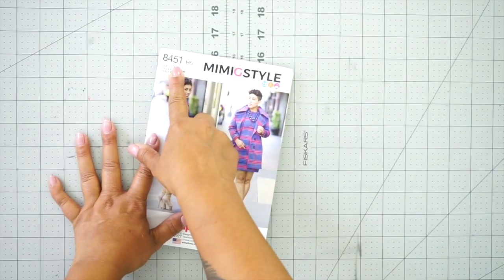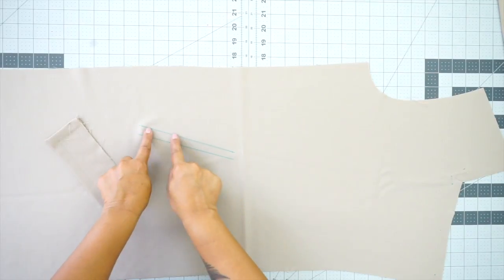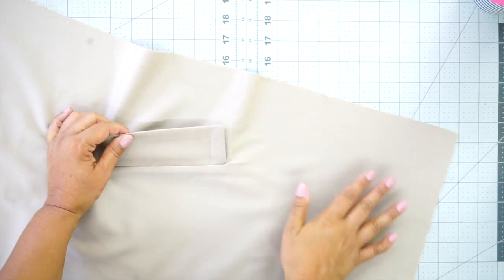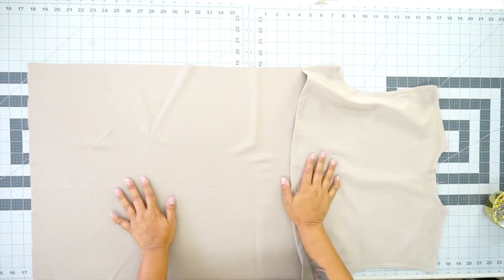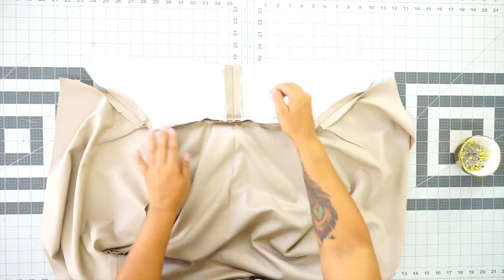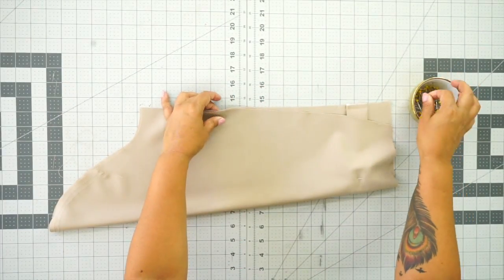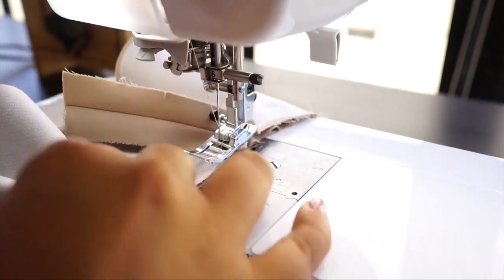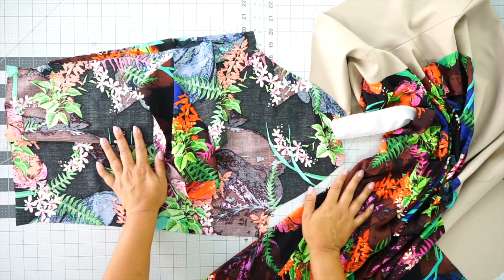Tutorial for Mimi G Coat with Simplicity Pattern 8451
Popular fashion and lifestyle blogger Mimi G shows you the step-by-step instructions on how to sew a coat using Simplicity pattern 8451 that she designed!